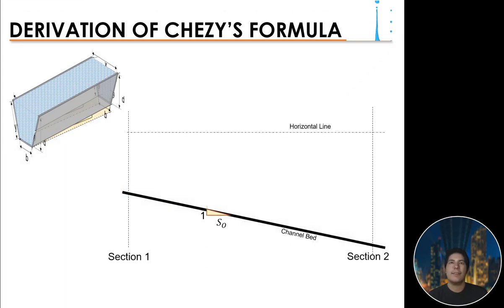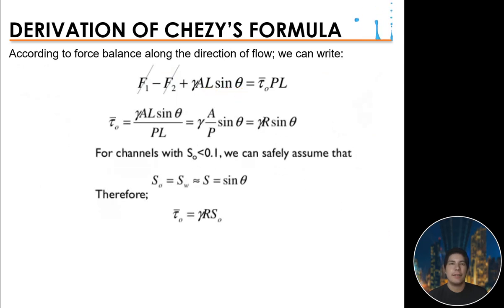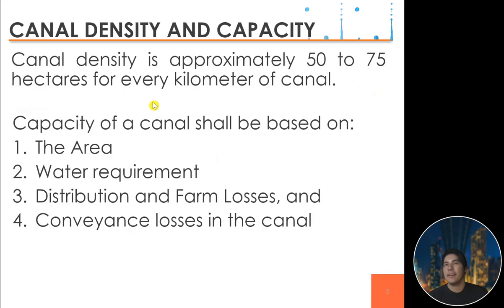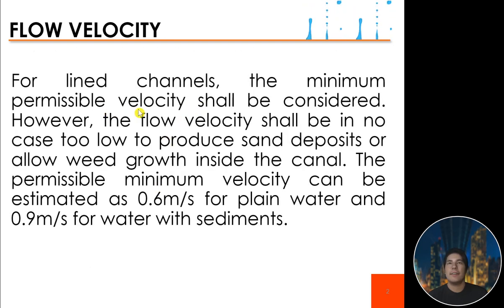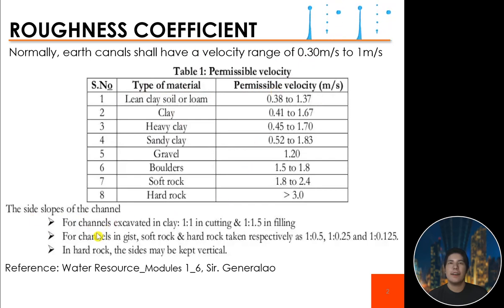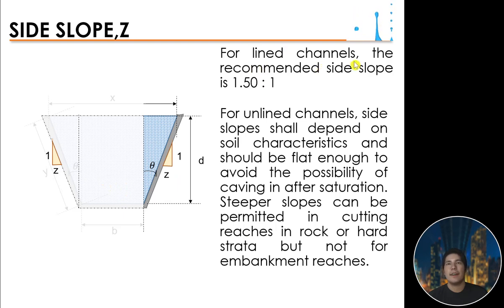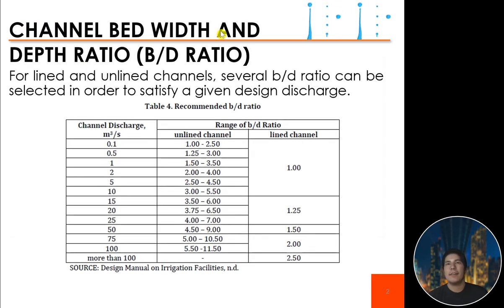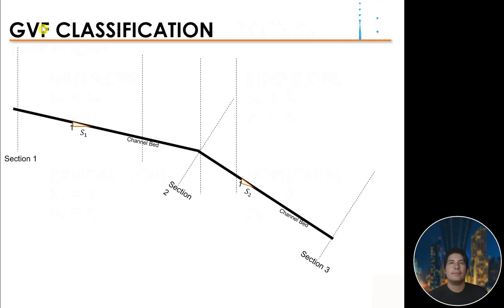Drainage Channel Design Part 2